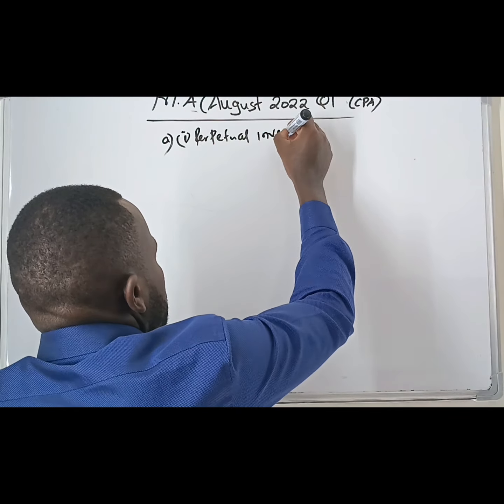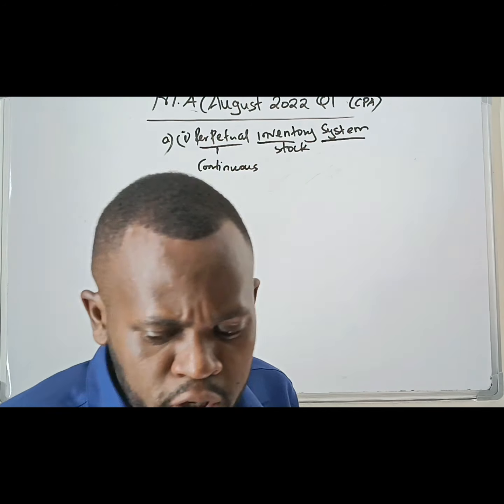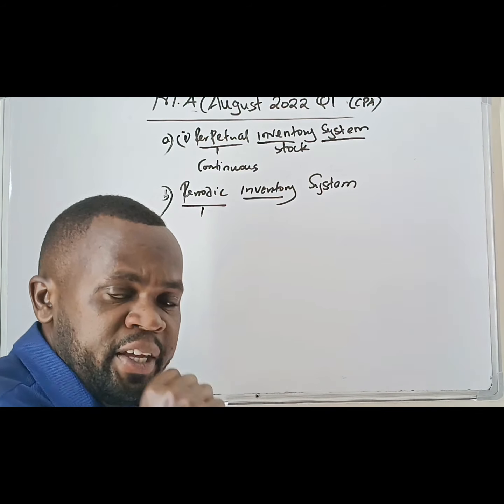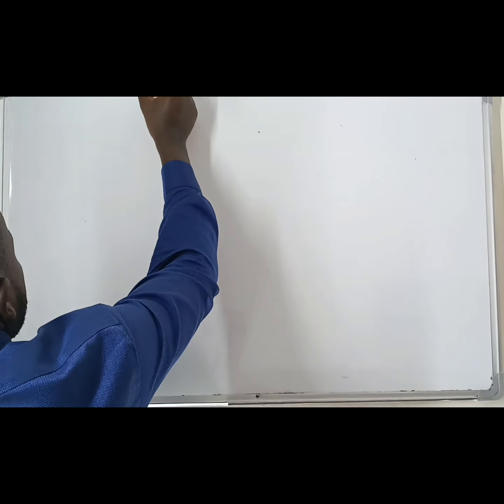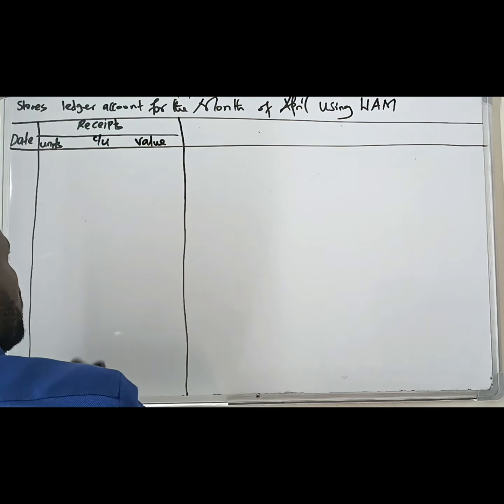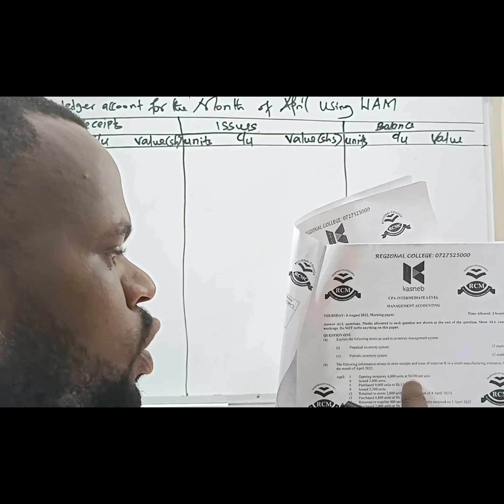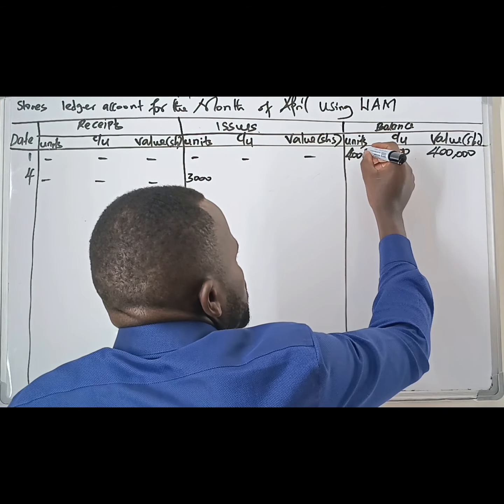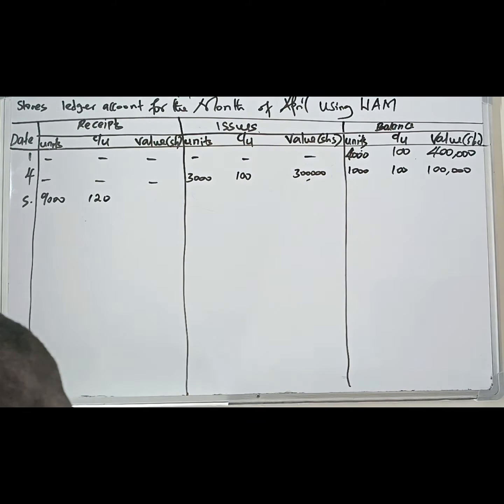Inventory valuation i.e LIFO,FIFO, weighted Average method.